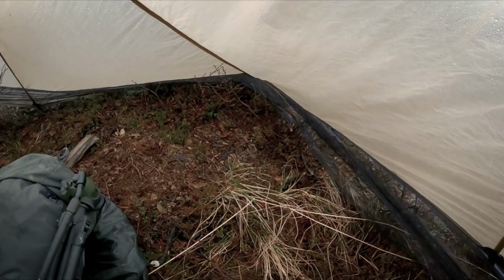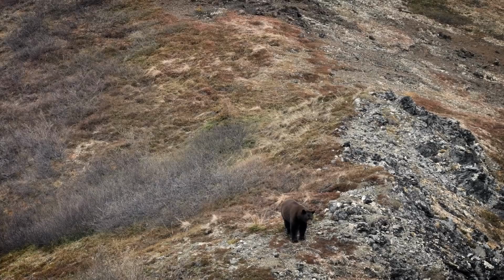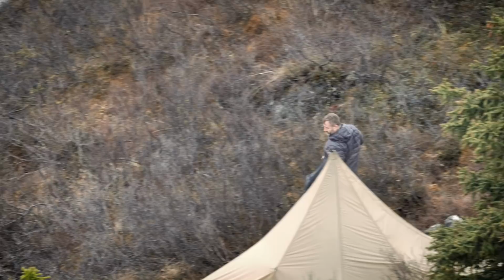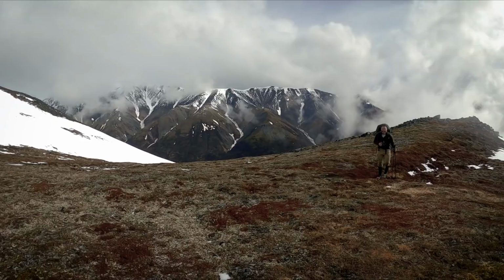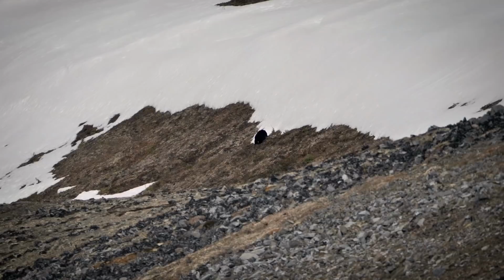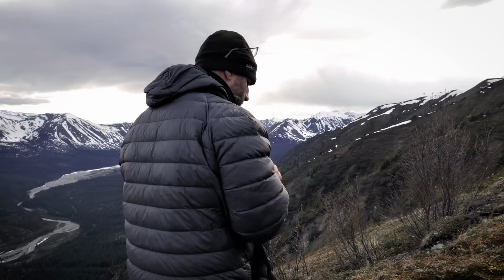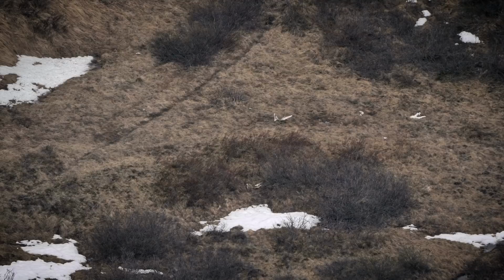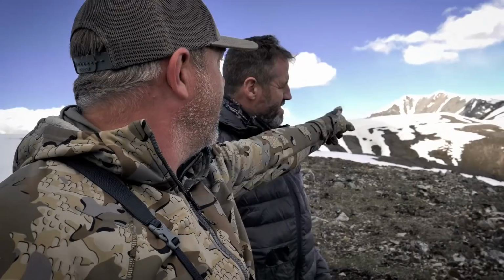MOUNTAIN GRIZZLY part 1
SEE OUR NEW ADVANCED HUNTING APPAREL AND MTN SKAPE™ CAMO PATTERN...